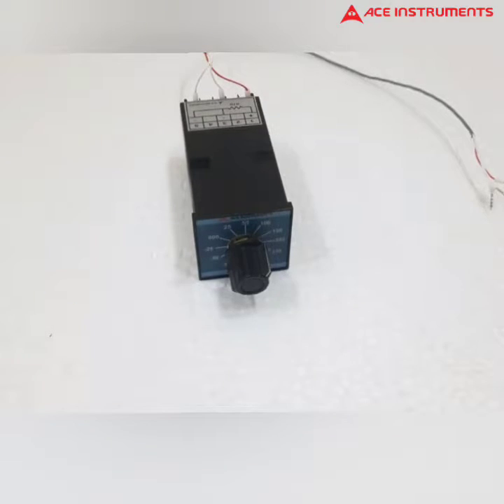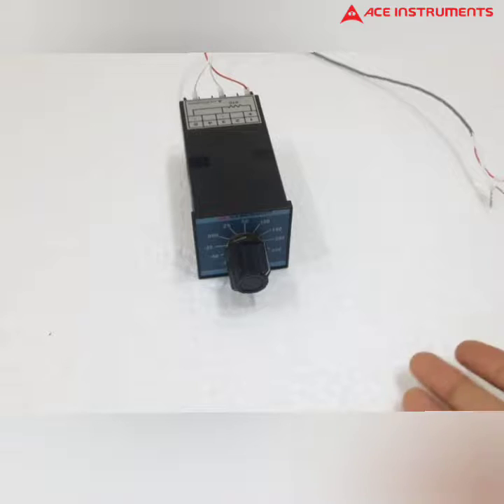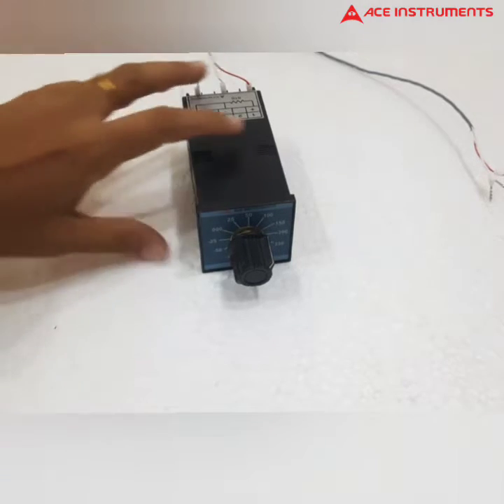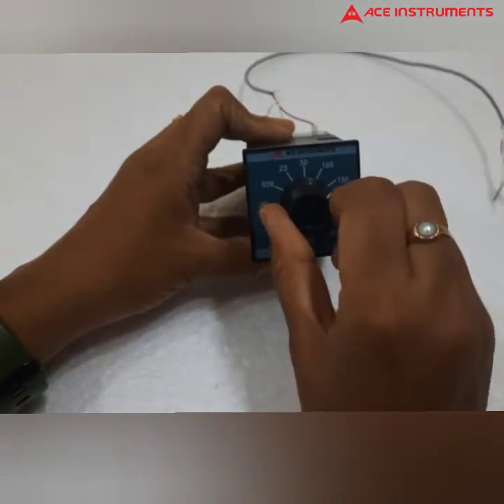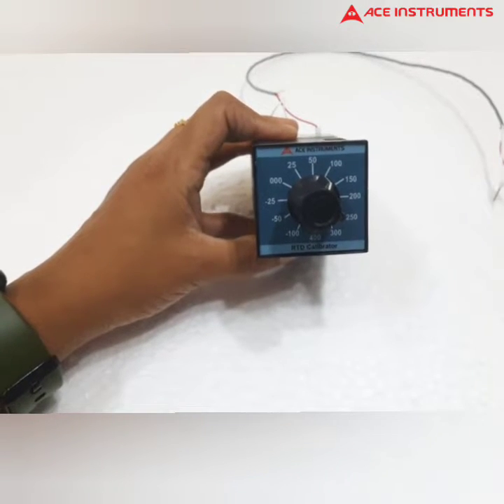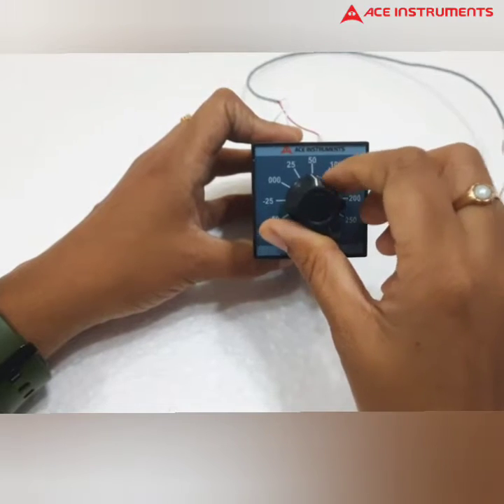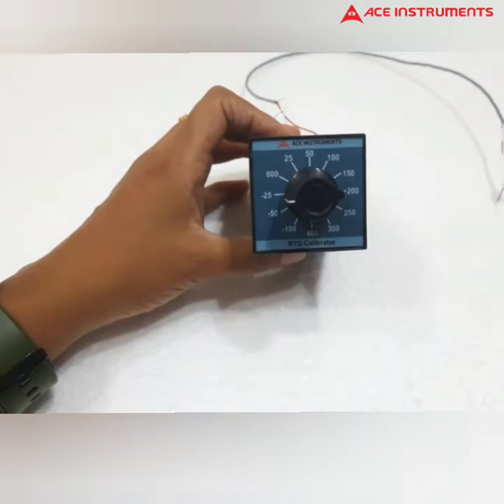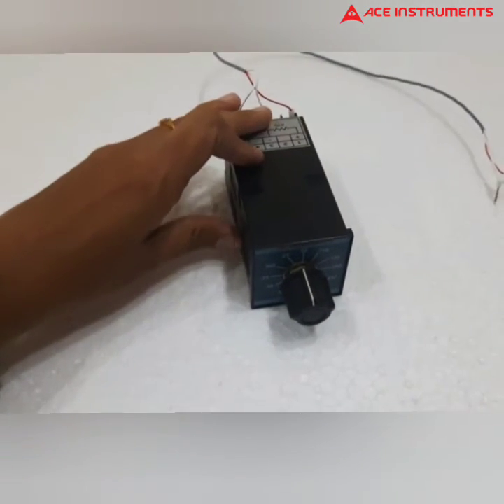RTD calibrator/ RTD Simulator/ RTD Pt-100 source manufactured by Ace Instruments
RTD calibrator or temperature indicator calibrator is an RTD Pt-100 temperature calibrator or RTD Pt-100 source, manufactured by Ace Instruments for precise sourcing of resistance for calibration of temperature instruments requiring a Pt-100 Source. Extremely useful as a temperature source for calibration of RTD Pt-100 input parameter for field temperature indicator, temperature controllers, PID controllers, flameproof temperature indicators, temperature monitors, temperature transmitters, etc. The RTD pt100 calibrator comes with fixed resistance outputs in 11 steps corresponding to temperatures -100 , -50, 0, 25 , 50, 100, 150, 200, 250, 300 & 400 Deg. C using the highest quality fixed value resistances & gold plated contact selector knob, giving it accuracy of +/-0.1 Deg. C for each of the temperature values. The RTD calibrator comes with a calibration certificate traceable to NABL standards & is a precision must-have calibration instrument in today's calibration laboratories.

Know more about our Products on website mentioned below,